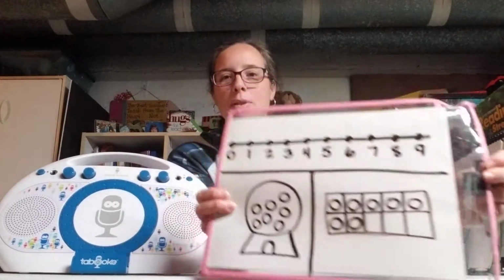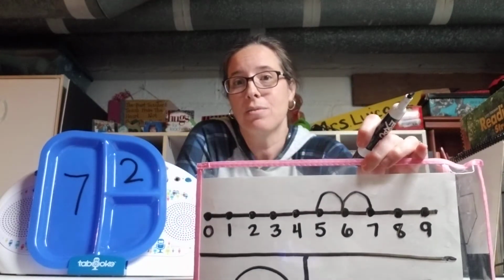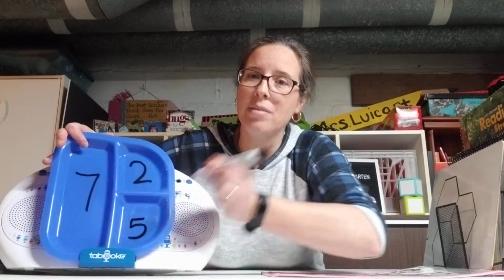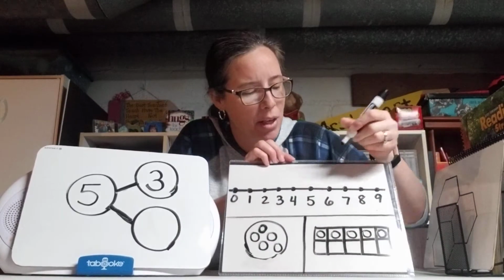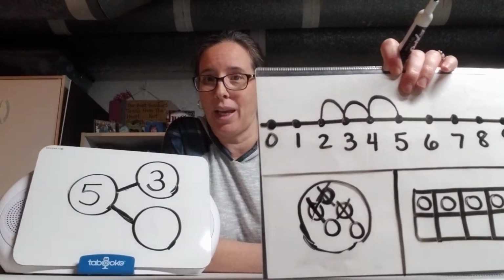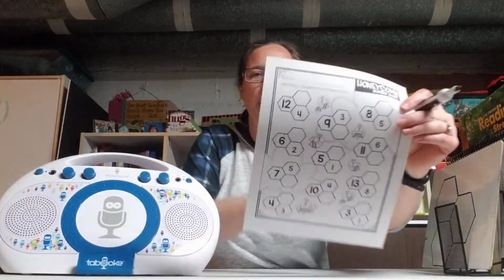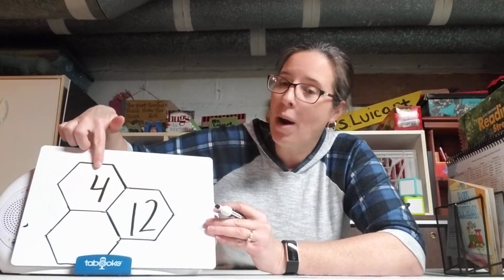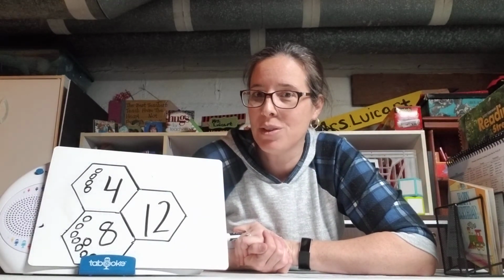Math Homework - Number Bonds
Help for students to complete Honeycomb math worksheet (number bonds)